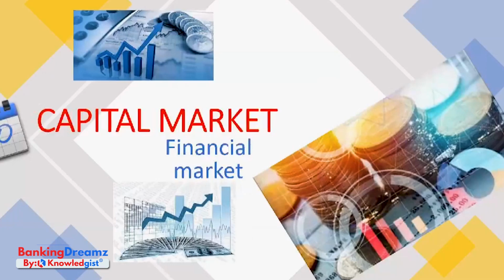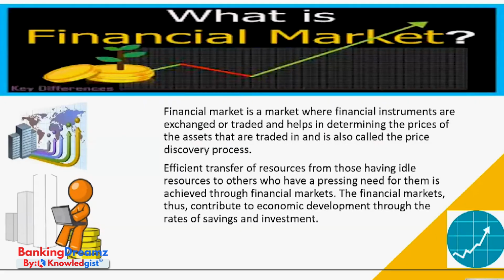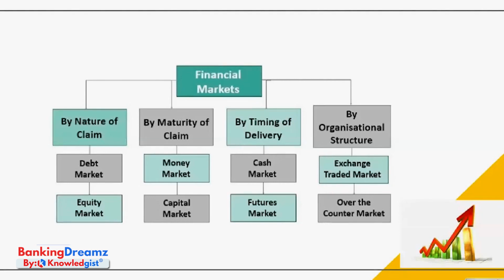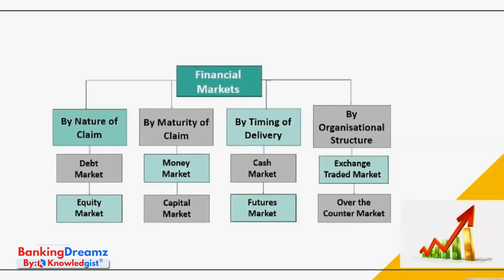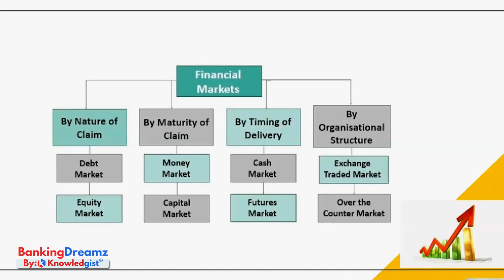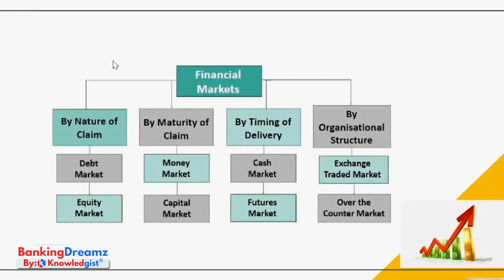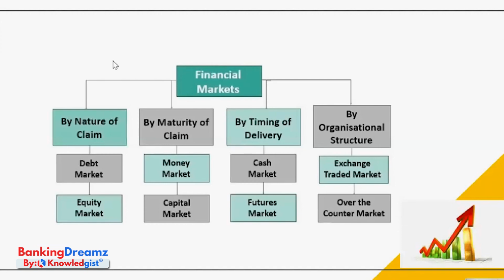Financial Market Updates: What You Need to Know Now